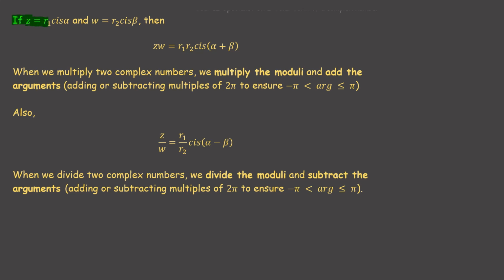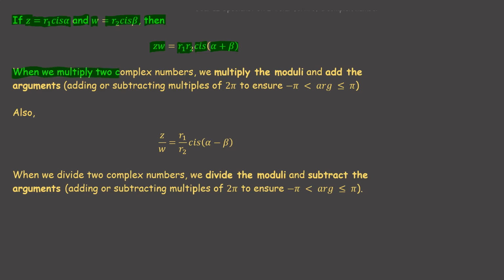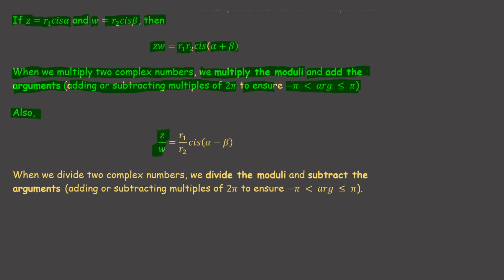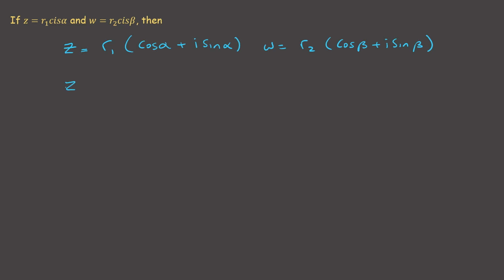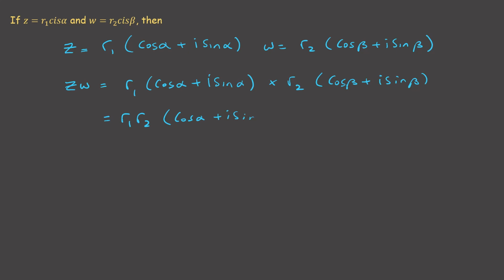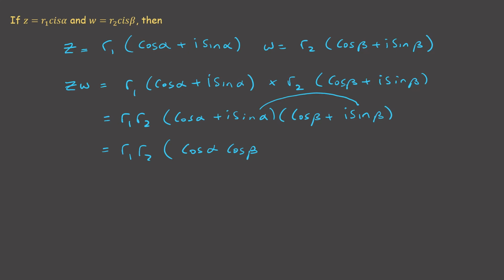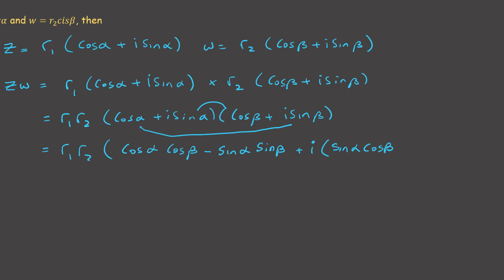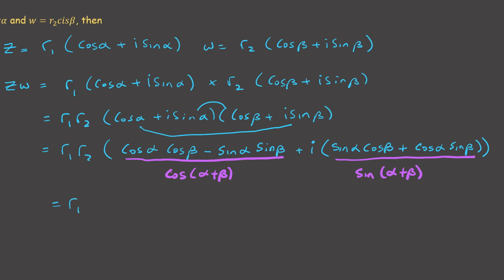Ch 2 Polar Form of a Complex Number Multiplying and Dividing